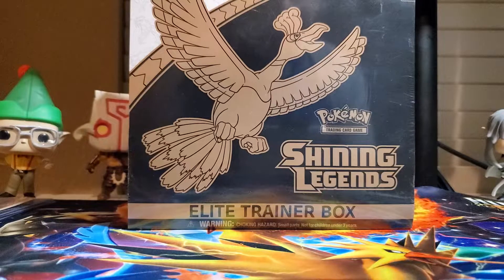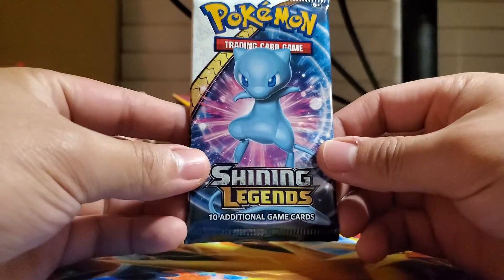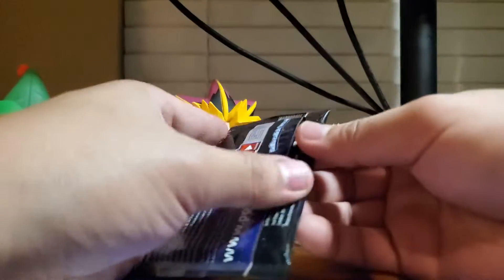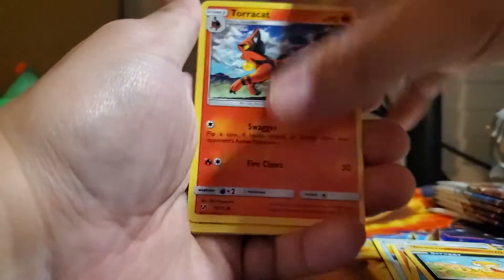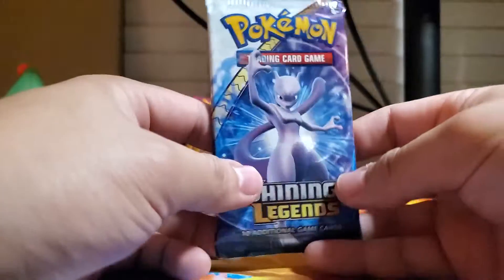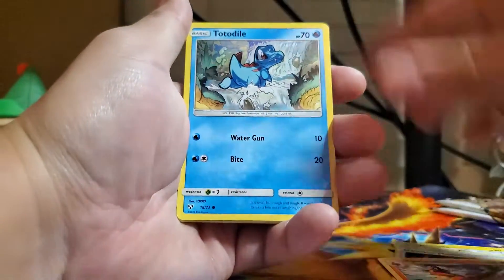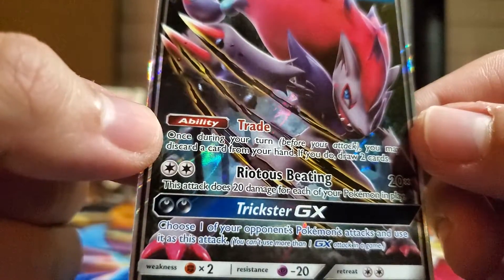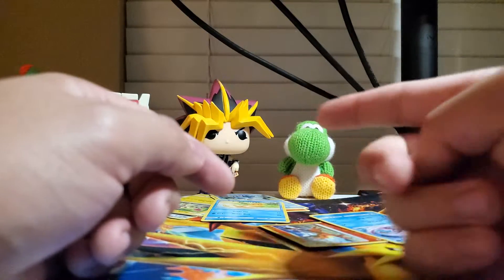George2D Pokemon Opening Series: Merry Christmas!! Pokemon Opening Christmas Video!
HEY! Merry Christmas!

I hope your holidays are amazing and filled with festivities! Unlike this video.

Have a safe and wonderful Christmas Holiday!

From your friend,

George

If you didn't then you don't gotta do anything! I hope you have a great day!

I LIVE-STREAM
Mixer: Mixer.com/RealGeorge2D

Stay cool, stay chill, and stay nerdy and I'll see ya in the next video!